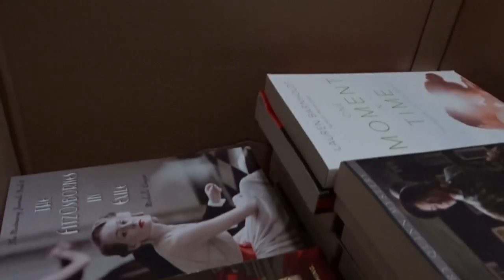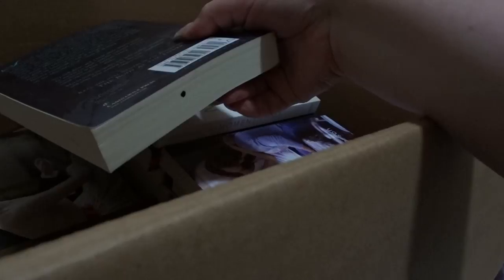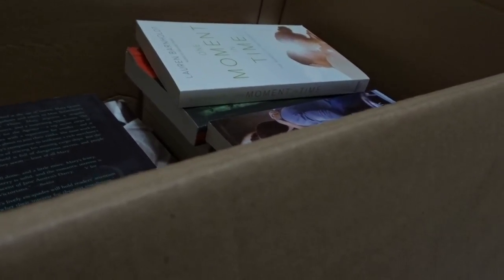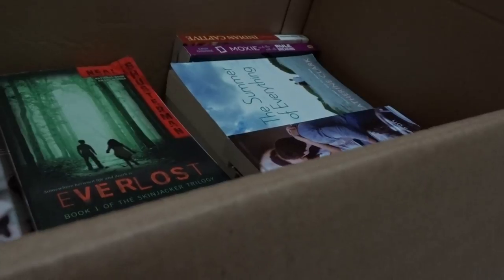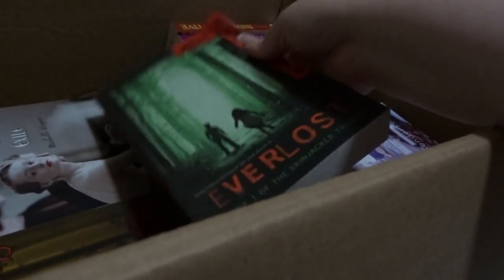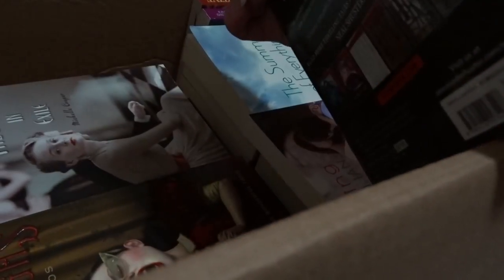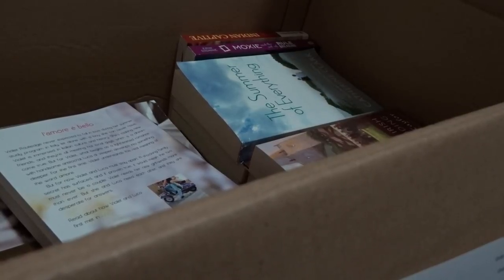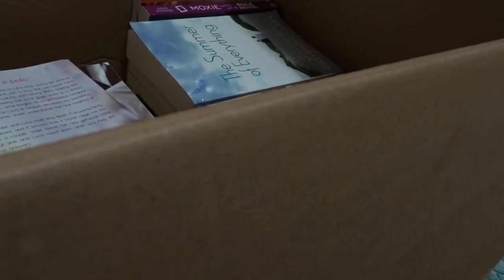Book outlet haul part 3